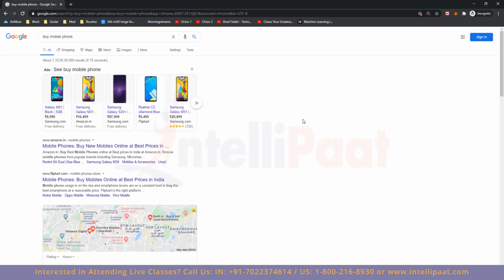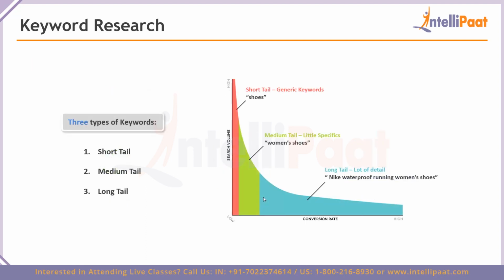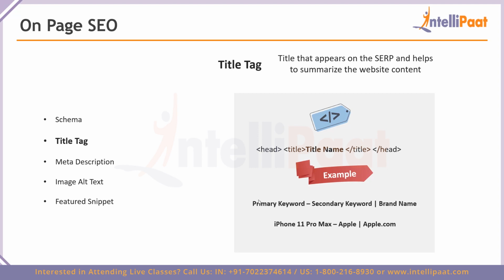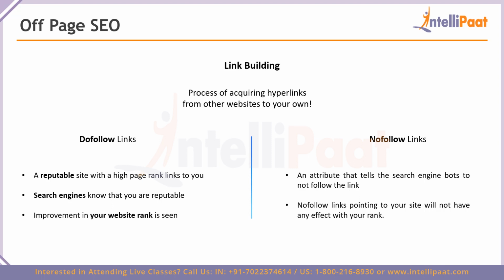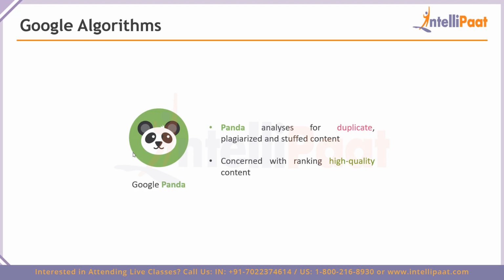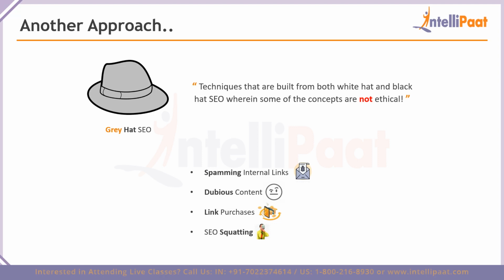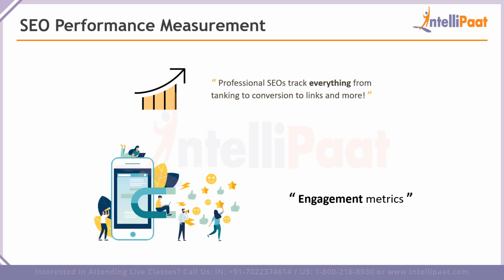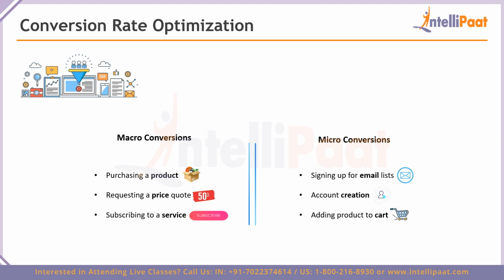SEO Tutorial for Beginners Step by Step | SEO Training | Intellipaat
In this seo tutorial for beginners step by step you will learn what is seo, why to learn seo, how search engine optimization is done, what is keyword, how to do keyword research, on page and off page seo, technical seo, what makes a good seo website, google algorithms and various seo tools in detail.

👉Following topics are covered in this seo tutorial:
00:00 - seo tutorial for beginners step by step
01:50 - introduction to seo
04:46 - how to learn seo?
10:20 - understanding the basics
11:54 - keyword research
18:42 - search engine functionality
21:40- types of seo
21:59 - on page seo
33:28 - off page seo
44:56 - content duplication
48:38 - google algorithms
57:44 - technical seo
1:06:32 - seo competition
1:06:37 - competitive research
1:09:03 - a good seo website
1:18:06 - measuring seo performance
1:24:18 - seo tools

📕Want to know more about seo?

Are you looking for something more? Enroll in our digital marketing course designed in collaboration with SP Jain Institute of Management and Research and become a certified professional It is a 83 hrs training provided by Intellipaat which is completely aligned with industry standards and certification bodies.

Got any questions about seo training? Ask us in the comment section below.
Intellipaat Edge
1. 24*7 Life time Access & Support
2. Flexible Class Schedule
3. Job Assistance
4. Mentors with +14 yrs
5. Industry Oriented Course ware
6. Life time free Course Upgrade

Why should you learn digital marketing course?

Today, businesses have no option but to hop on the digital bandwagon. This makes the roles of the Digital Marketing, SEO, SEM and Analytics professionals critical to the success of these digital enterprises. Digital marketing course gives you complete proficiency to work in the Digital Marketing domain of any global enterprise for top salaries.